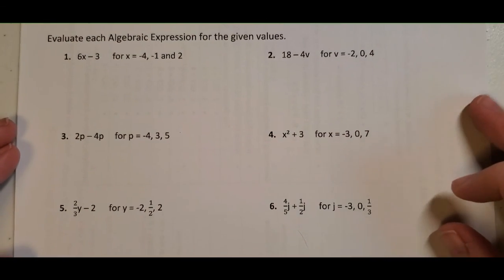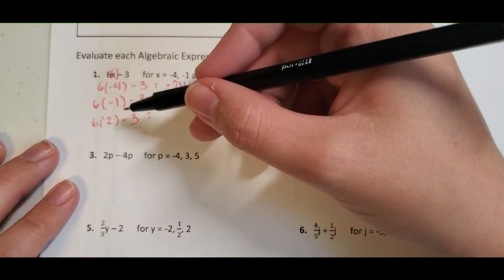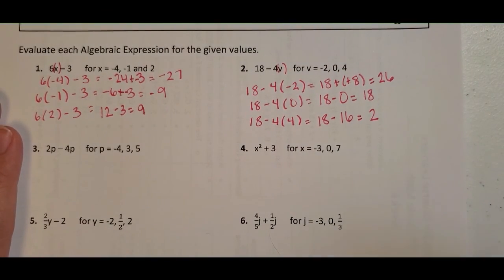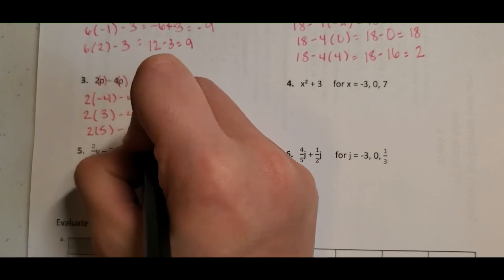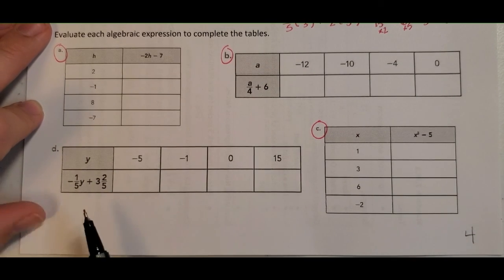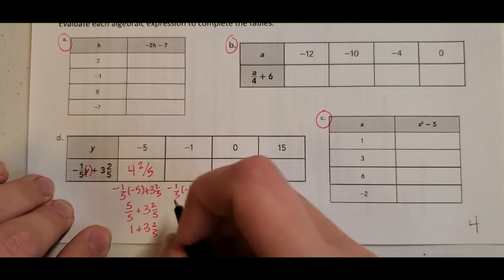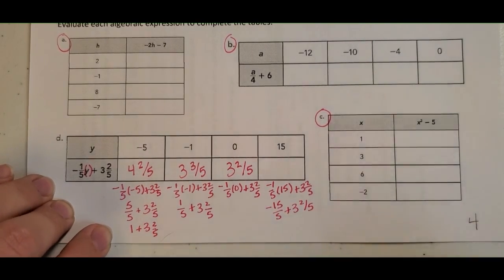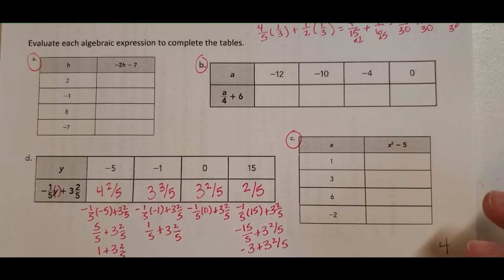USD259 Math Packet # 6 Part 4